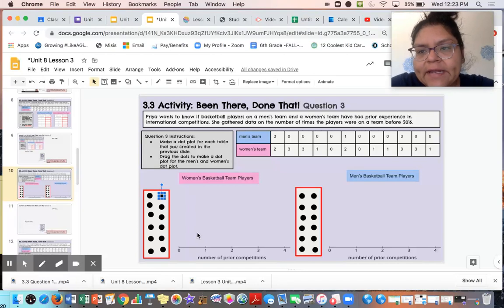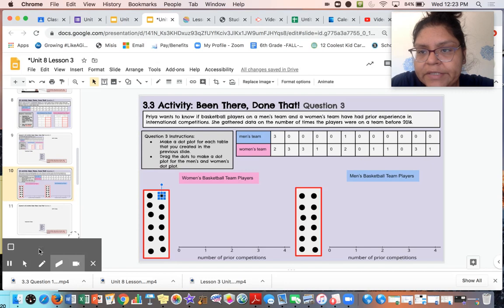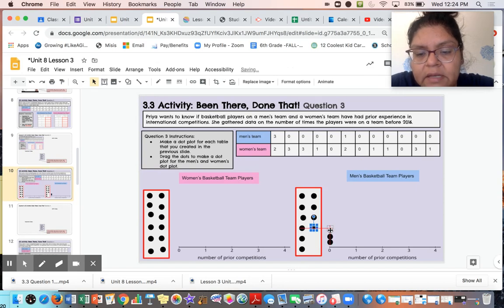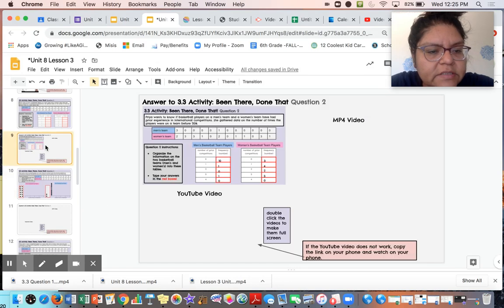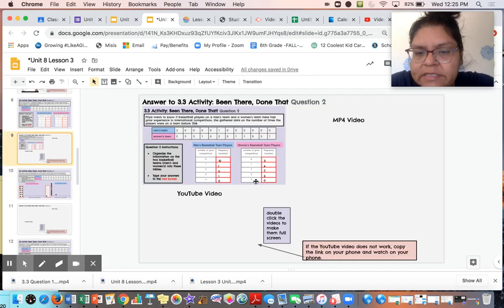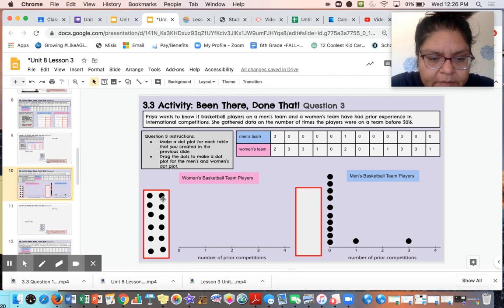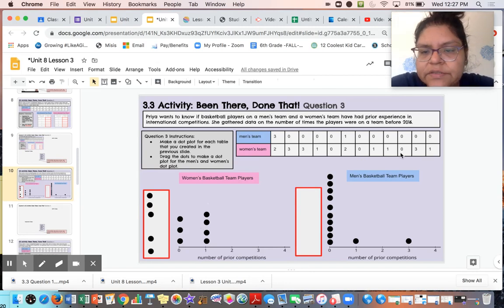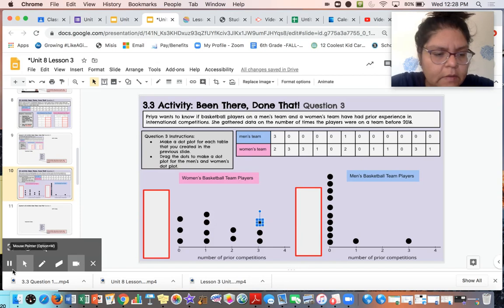3.3 Question 3 Lesson 3 (Unit 8)